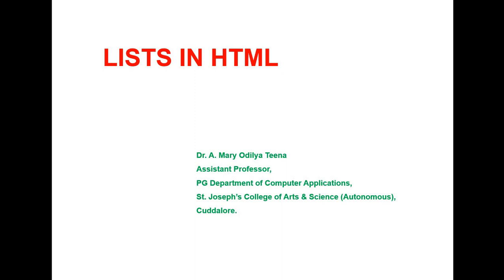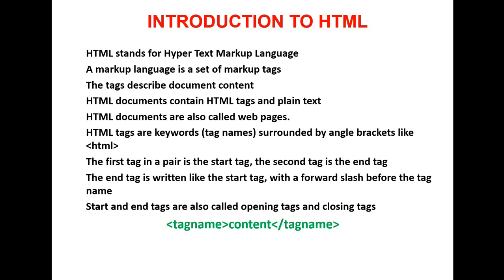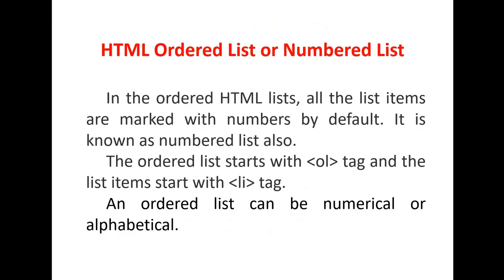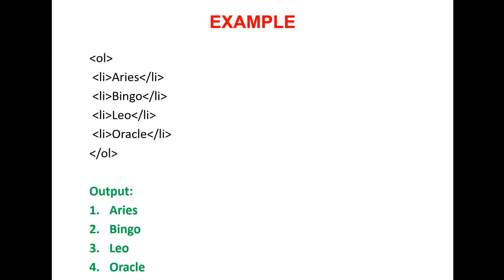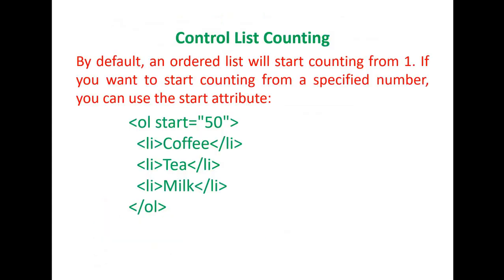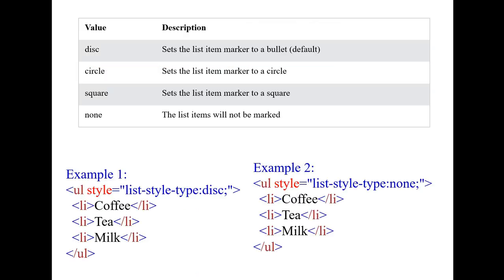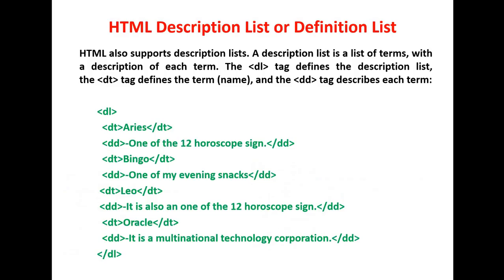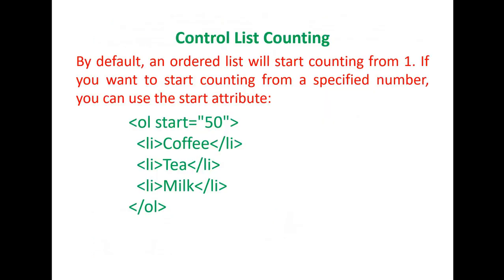SJCTNC-DR. A. MARY ODILYA TEENA-CA407A-INTERNET TECHNOLOGIES-UNIT 3- LISTS